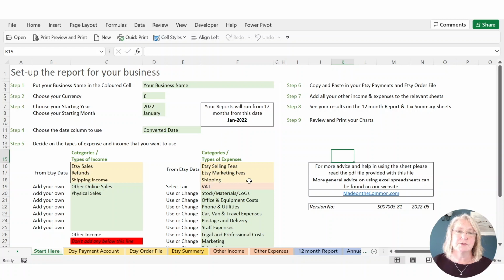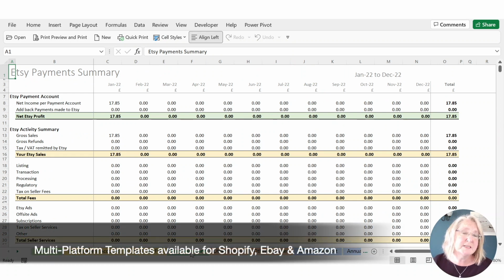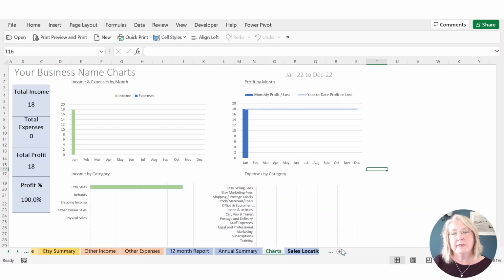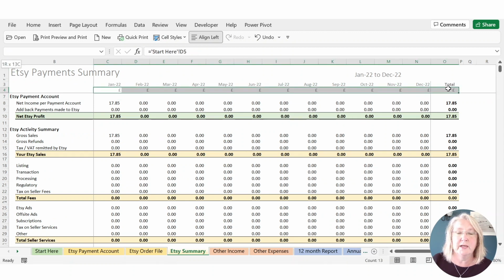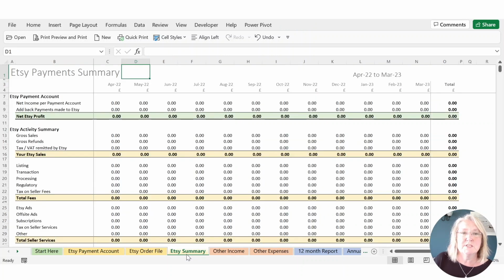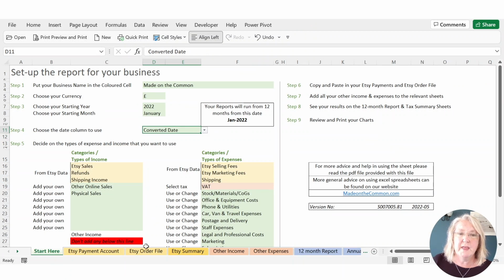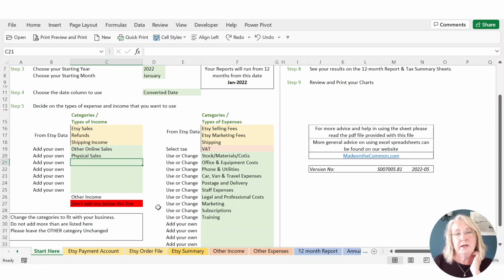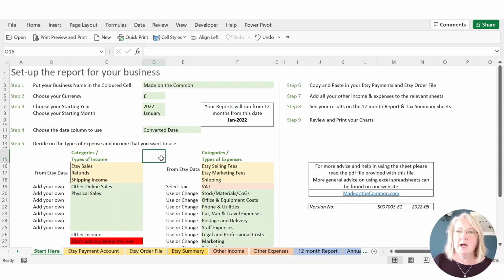Etsy Bookkeeping Templates - Overview & Setting up your File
Part 1 of a series of How To Videos to walk you through getting set, adding your data and understanding your Etsy Bookkeeping Template from Made on the Common.

BOOKKEEPING SPREADSHEETS FOR ETSY SELLERS

In the UK ➤
In the USA ➤
In Canada ➤

Or to see all our spreadsheets and planners ➤

🟌 If we haven’t met before, hi, I’m Sarah, your Etsy Bookkeeping Best Friend 🟌

I’m a qualified accountant, who spent over 20 years working for multinational companies, analysing figures & building Spreadsheets.
I eventually figured out an escape plan and got as far away from computers as I could, but then my fingers started to itch & I creaked open the laptop once more.
I now specialise in creating bookkeeping templates for small on-line Sellers, utilising my expertise with data files to provide simple spreadsheet solutions that do the hard work for you.
Welcome!
Sarah x